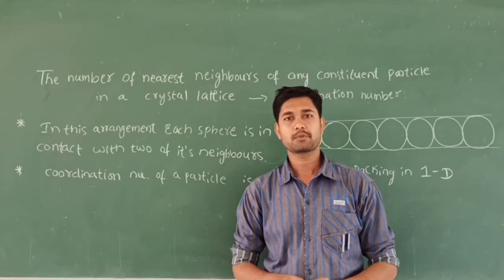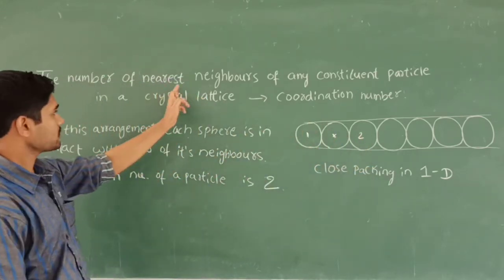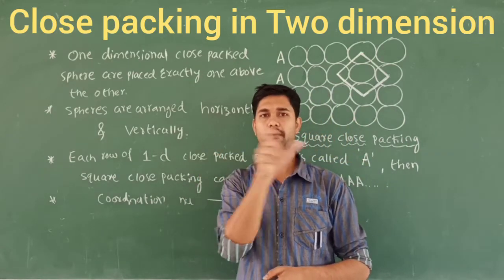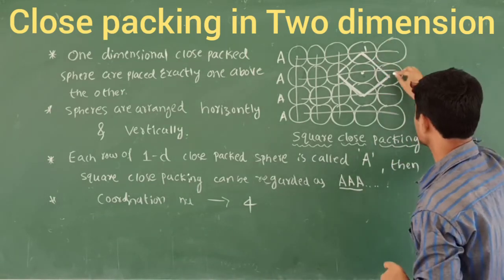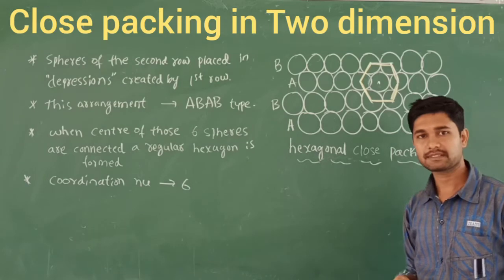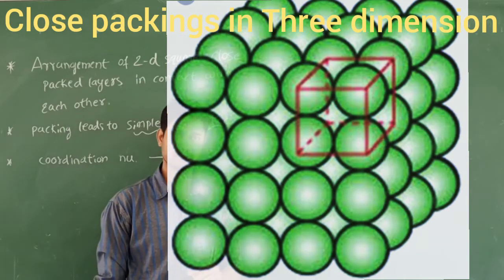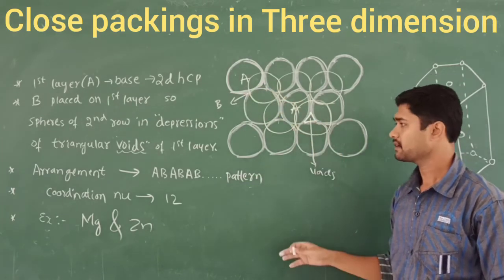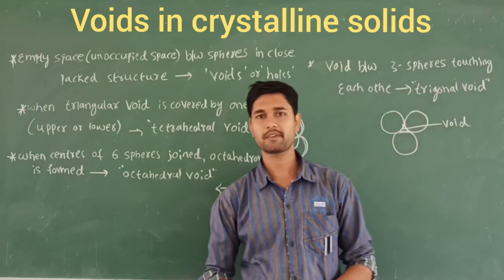Solid state part-4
close packing system in solid